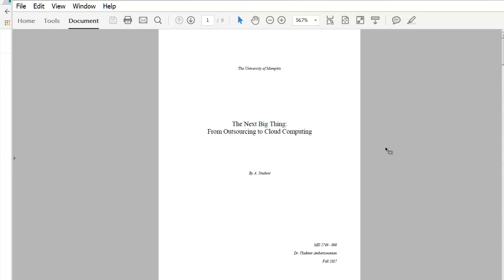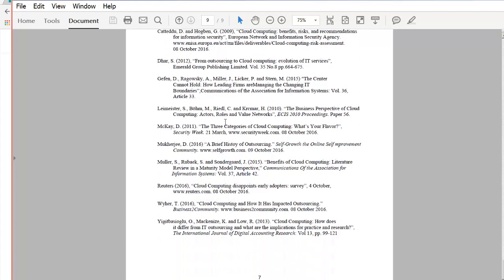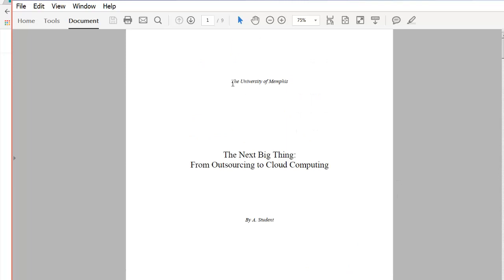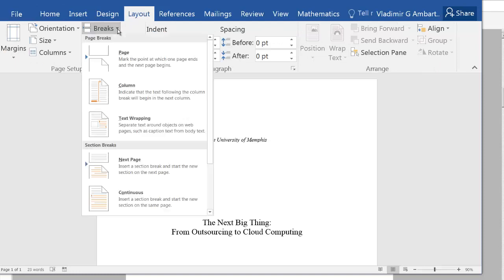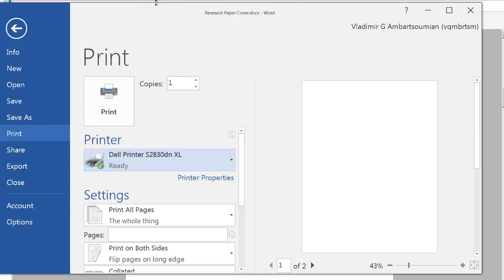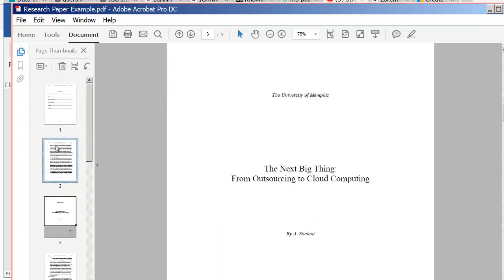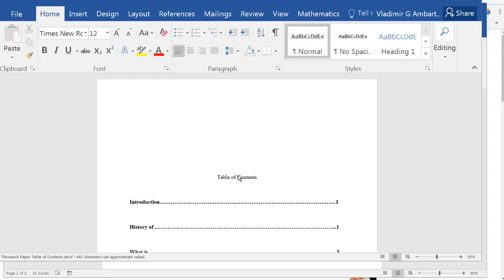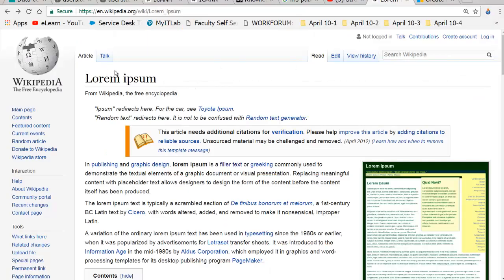Research Paper Style